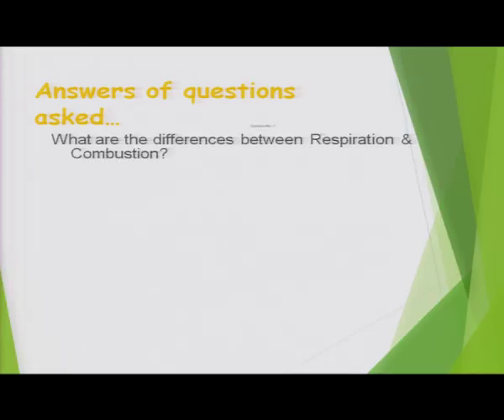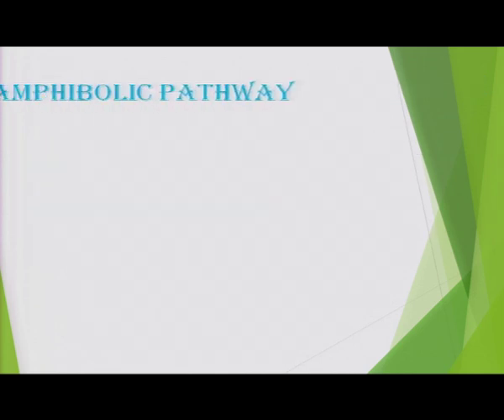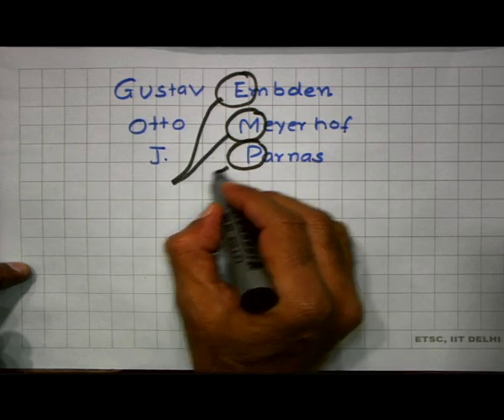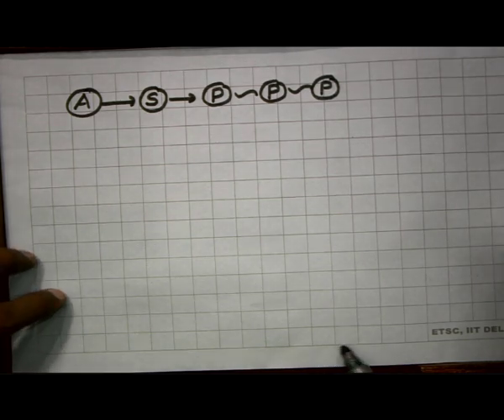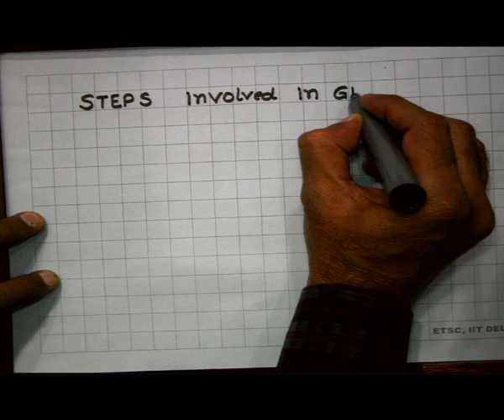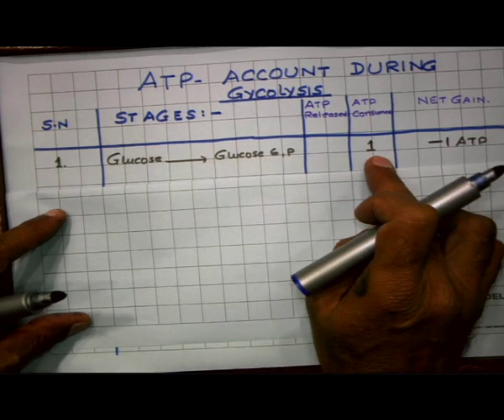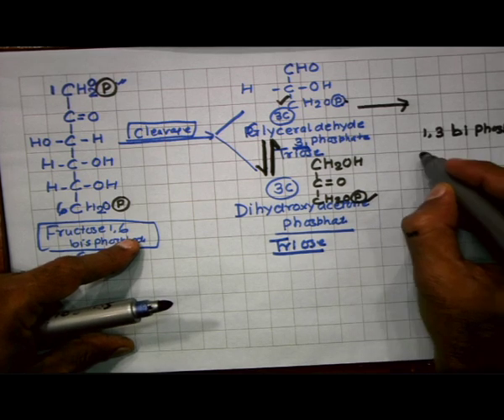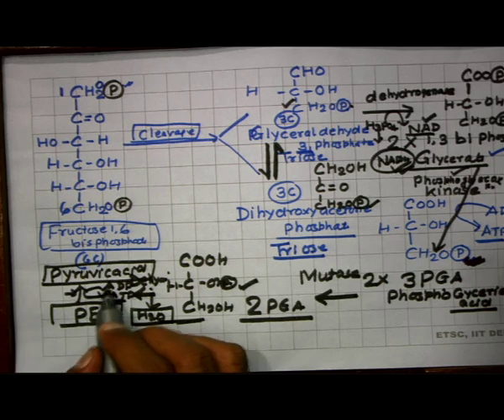Photosynthesis and Respiration:Respiration- 2 (CH19)